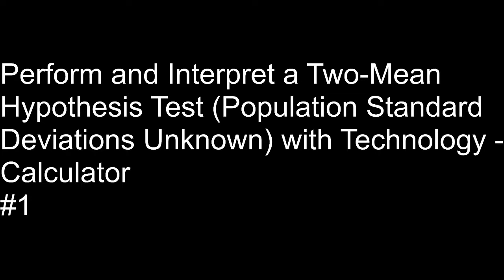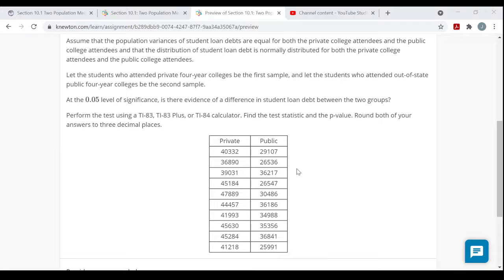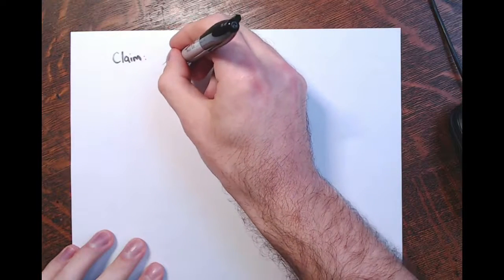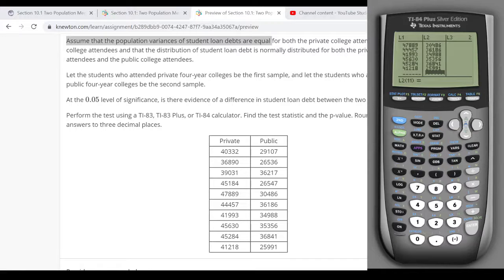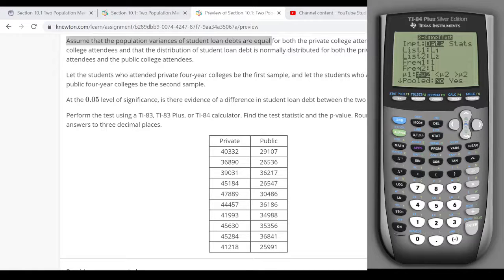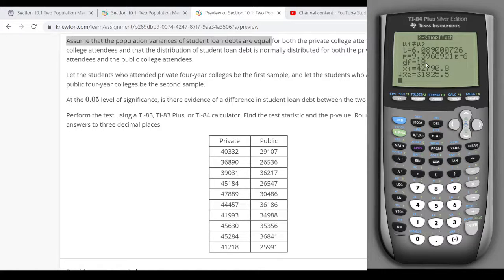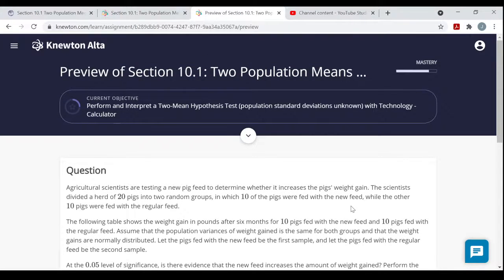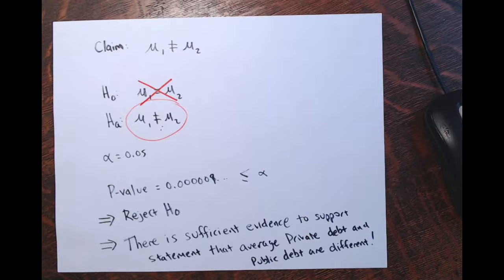Perform a Two-Mean Hypothesis Test (population standard deviations unknown) with Calculator #1